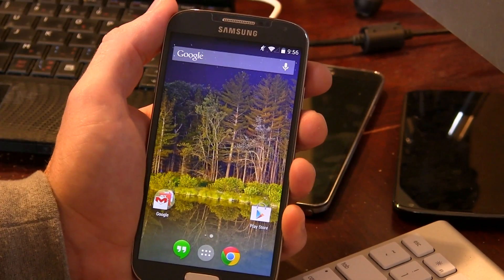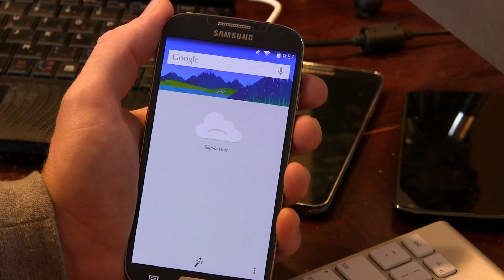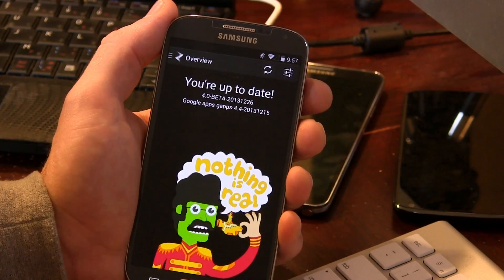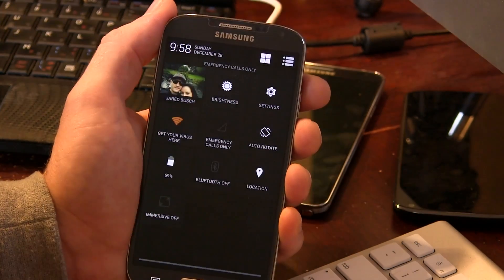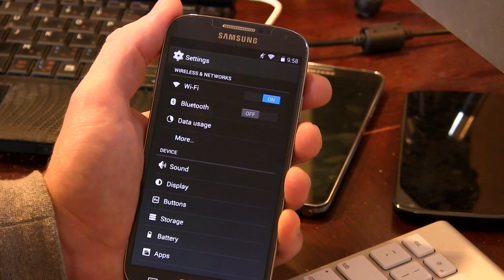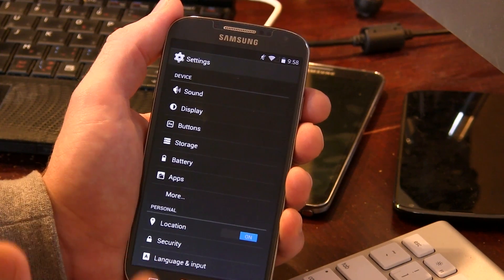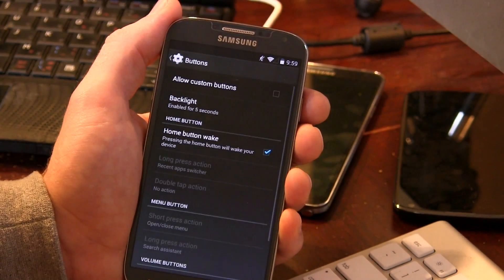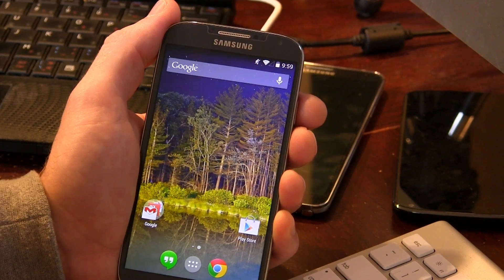PARANOIDANDROID v4.0 BETA Android 4.4.2 for GALAXY S4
ParanoidAndroid is now available for various Galaxy S4 variants